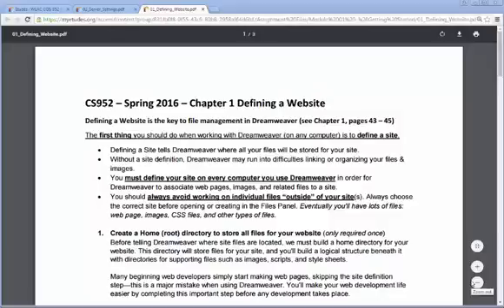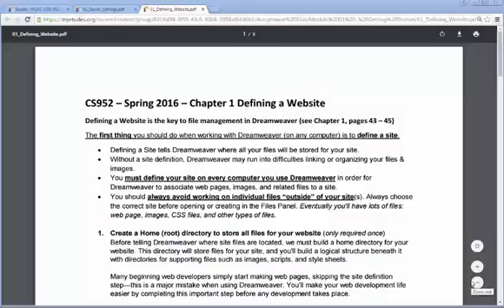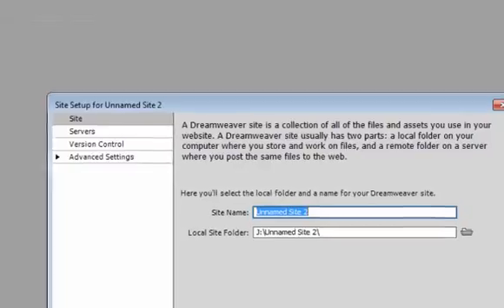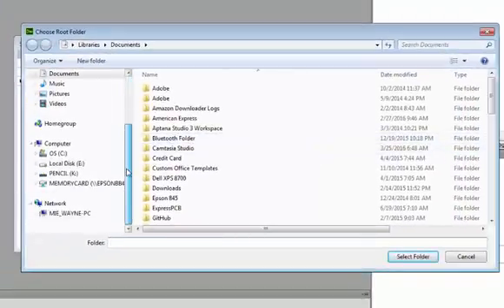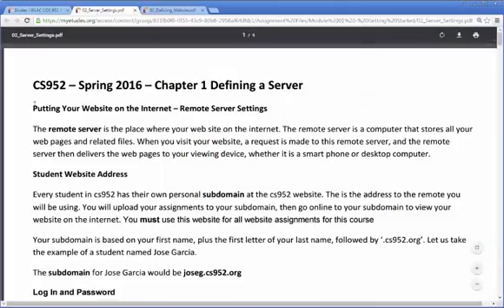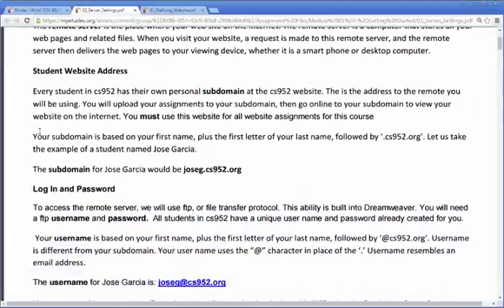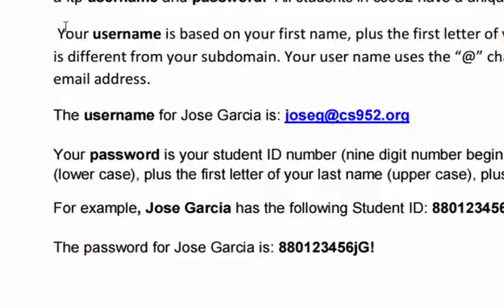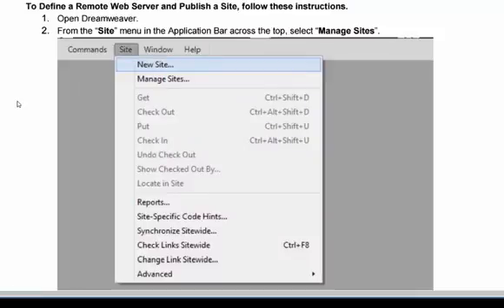cs952 Defining a Website in Dreamweaver CC 2015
Dreamweaver CC 2015 Introduction to Web Design